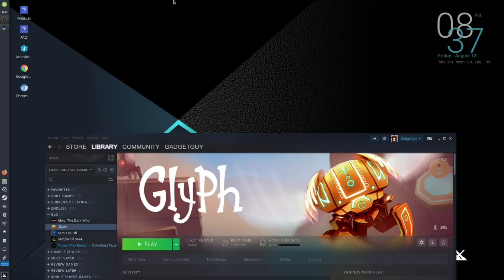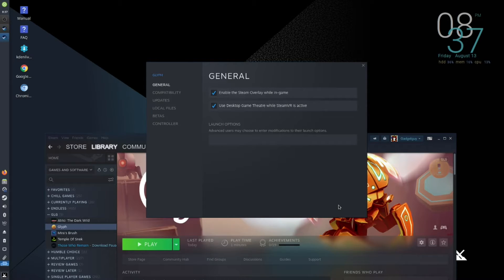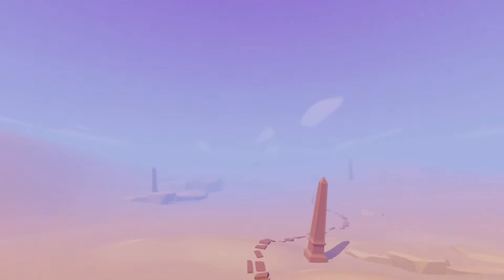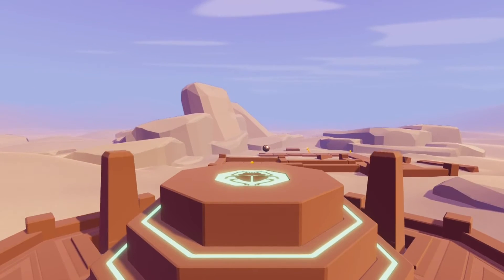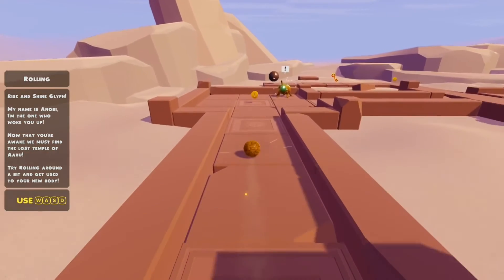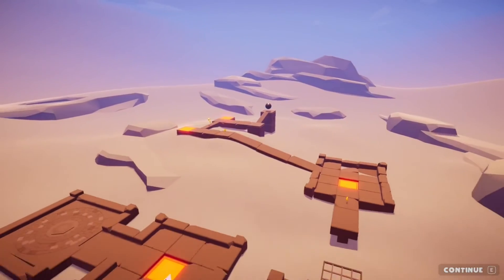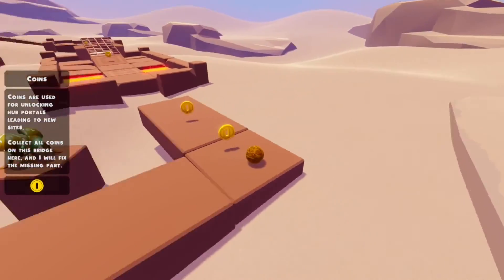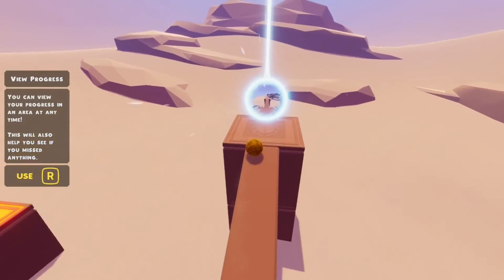Near Perfect with Proton ~ Glyph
An enjoyable game in the underepresented genre of marble madness like games! Roll, glide, and climb all the way to the portal of each stage to win!